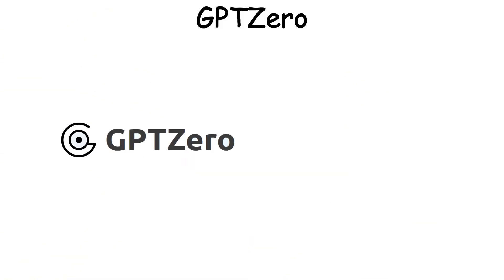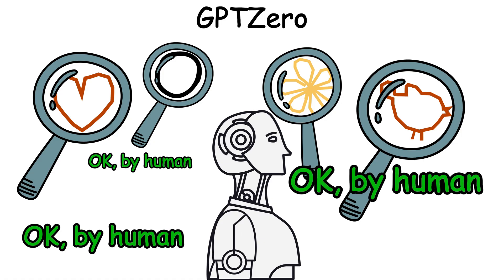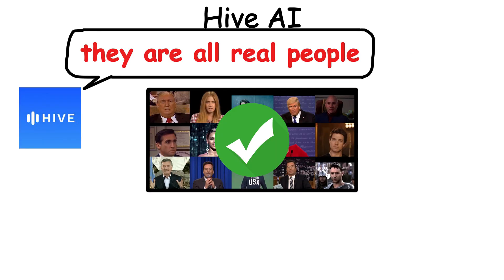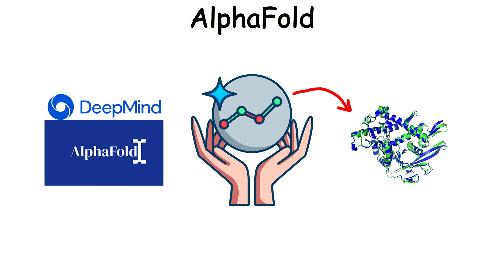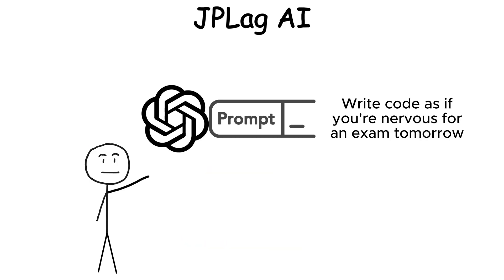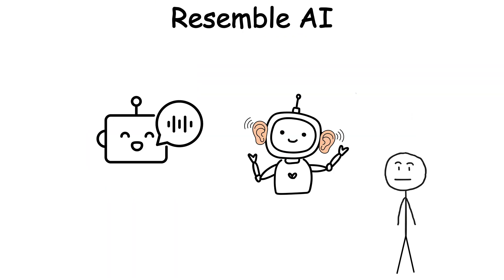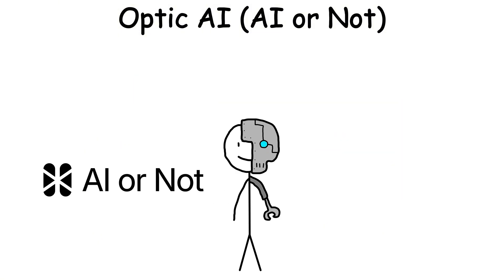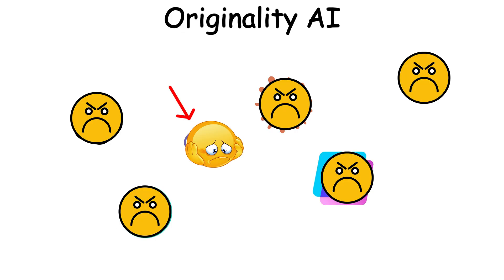Every AI Detection Tool that Got FOOLED By… AI (Explained in 6 Minutes)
Every AI Detection Tool that Got Fooled by… AI, Explained in 6 minutes, by animation. Enjoy watching
Explore the digital battlefield where AI detectors are losing the fight. This video breaks down how some of the world's most advanced AI detection systems—designed to spot fake text, deepfake videos, and malicious code—are being fooled by simple tricks. We dive into the ironic flaws of these tools, from an algorithm that confuses bad human writing with AI to a security system that gets bypassed by "too-perfect" creations. Discover the surprising ways AI is learning to mimic imperfection and blend in, proving that in this cat-and-mouse game, the machines are getting better at being human.

-Timestamp-
00:00 GPTZero
00:55 Hive AI
01:50 Darktrace AI
02:36 AlphaFold
03:21 JPLag AI
03:58 Resemble AI
04:44 Optic AI (AI or Not)
05:28 Originality AI